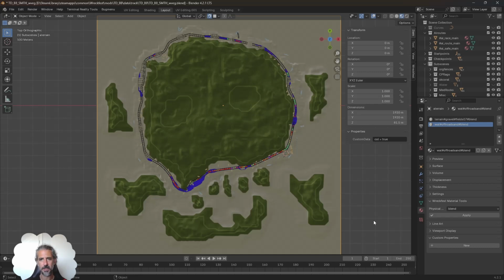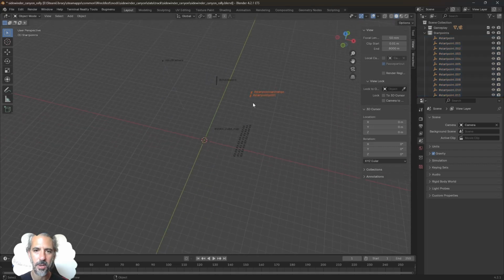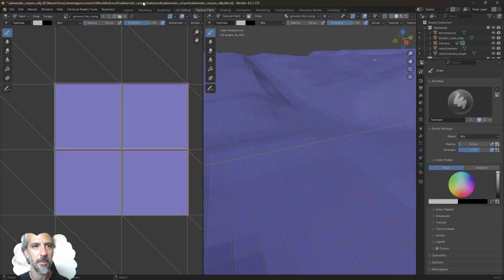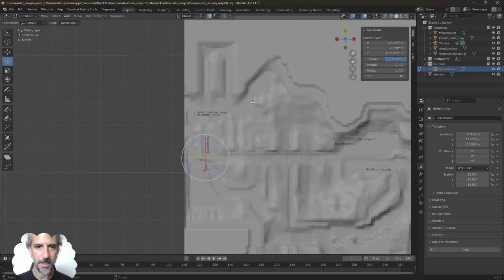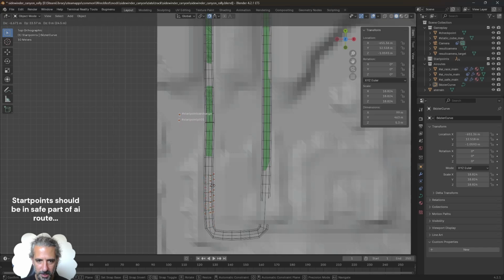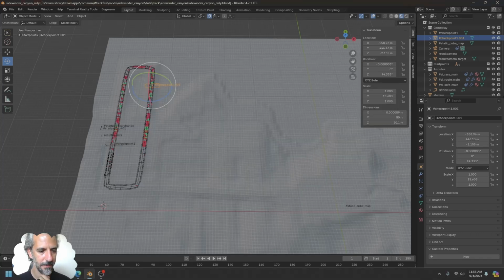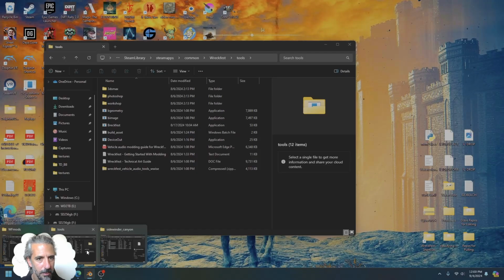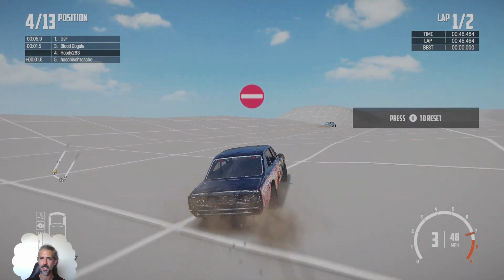Beginner Blender Custom Track Making for Wreckfest (Part One)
Thought I would share some of what I've learned since trying my hand at using Blender to create some tracks for Wreckfest. The video has been sped up a bit, since I talk slow. :)

In this first part we cover the basics of setting up the Wreckfest toolkit in Blender, and how to start your first racing track using this tool; this sets up all the basic files and folders for a track. We also cover how to import your own terrain and how to use the AI path generator on it. We take a quick glimpse at BagEdit and do a bit of trouble shooting using the Wreckfest Wiki found

I hope to do a couple more of these in the near future. So, if you found this useful, drop me a comment and let me know. Also, if you have anything to add or know other useful tricks, do share.